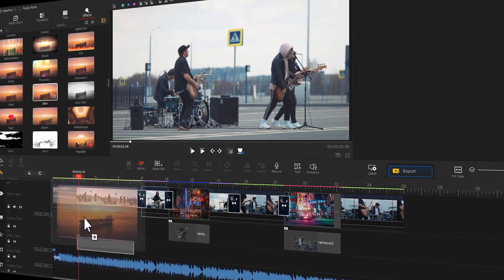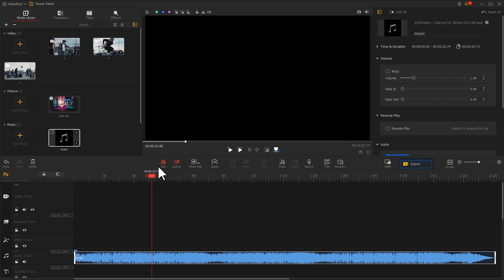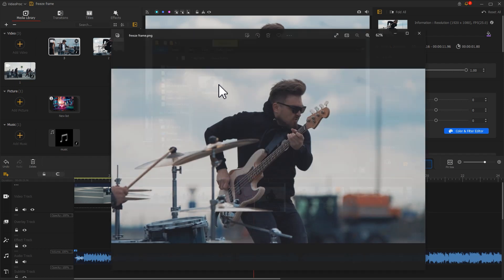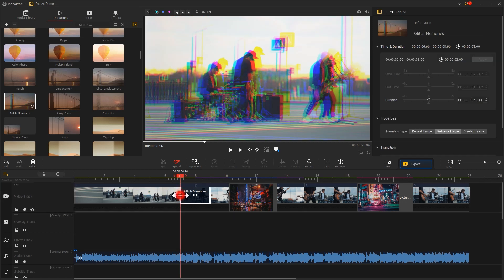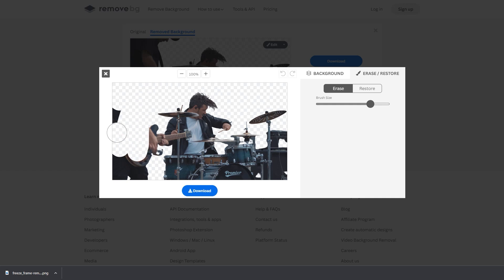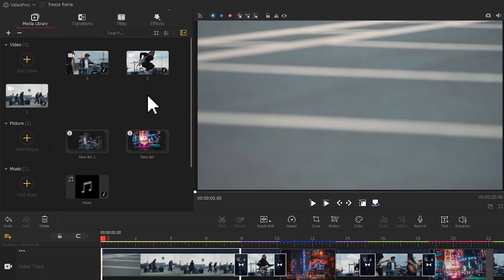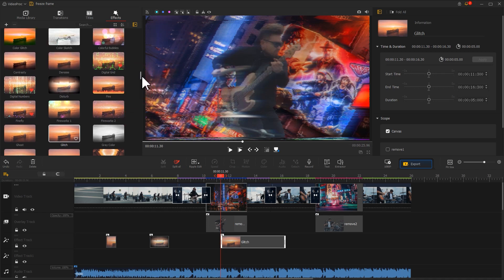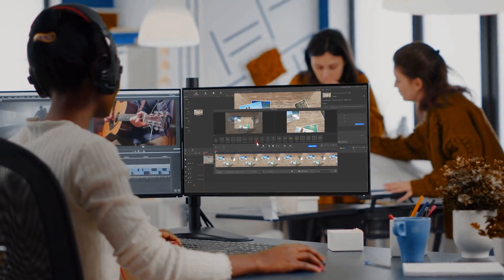Character Introduction Freeze Frame Animation (Ep.1 The Basics) - VideoProc Vlogger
Have you ever watched the police series ‘Brooklyn Nine-Nine’? Or the movie ‘Rock n Rolla’? Both of them include a specific effect for their character introduction.
Character Intro Freeze Frame is a cool effect, which is ideal for fashion, presentations, openers, sports, and trailers of any kind! In the following two episodes, we are going to show you how to do a cool character introduction freeze frame opener. And in the first episode, we are going to show you how to do the basics - creating the freeze frame.

Timestamp:
00:00 Intro
01:01 Create the Frame Transitions
03:50 Create the freeze frame effect
05:22 Add Preset Effects